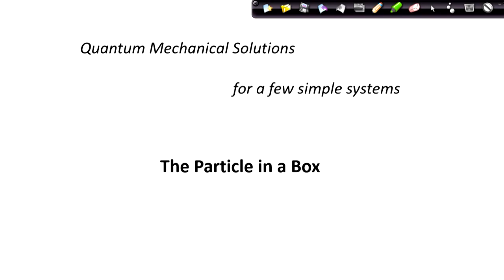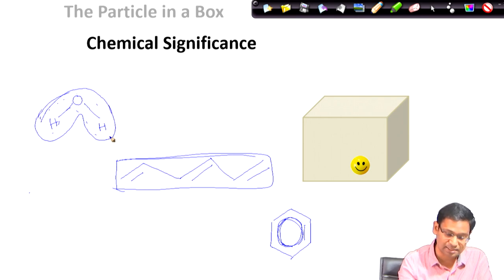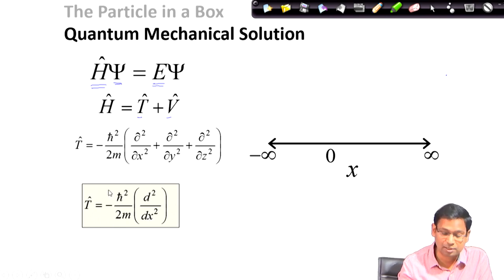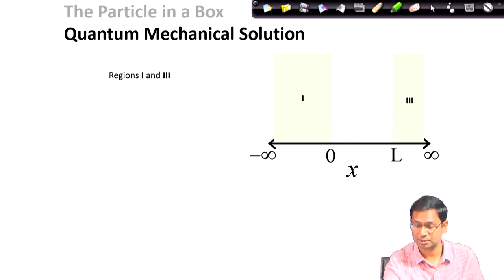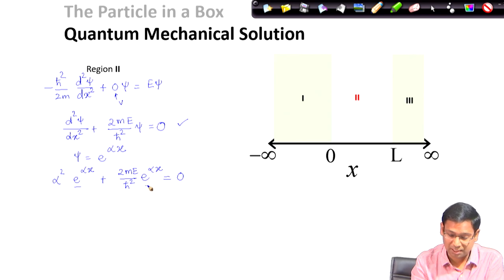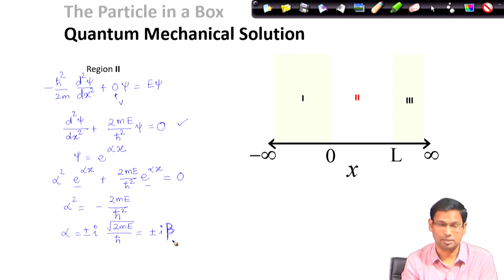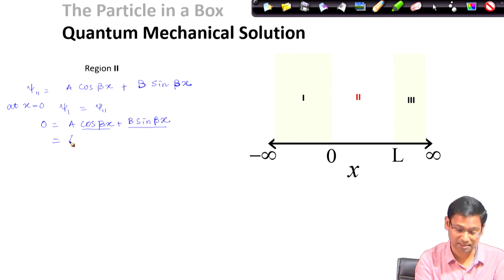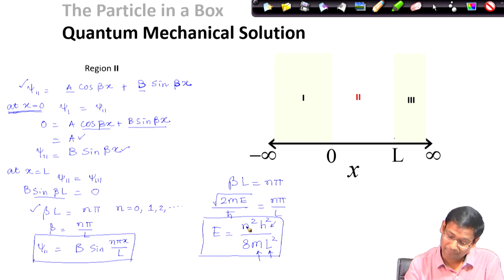Particle in a Box part 1